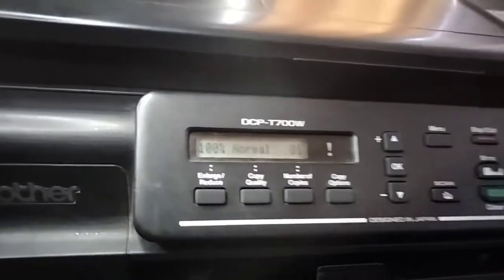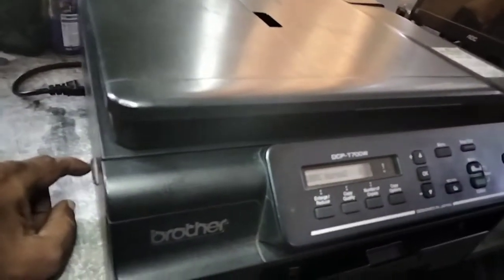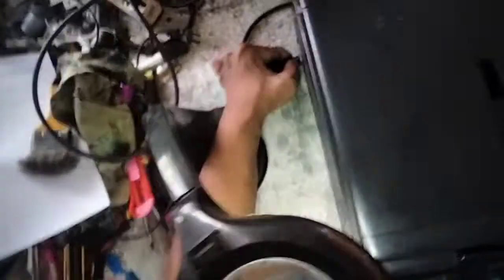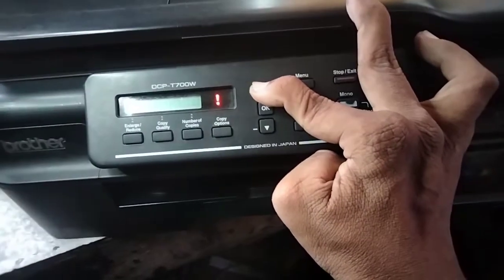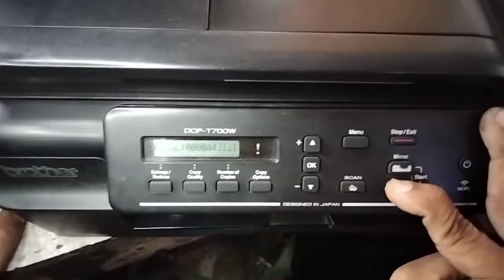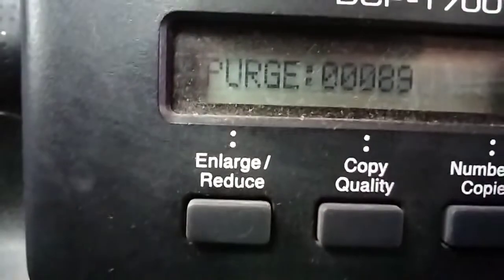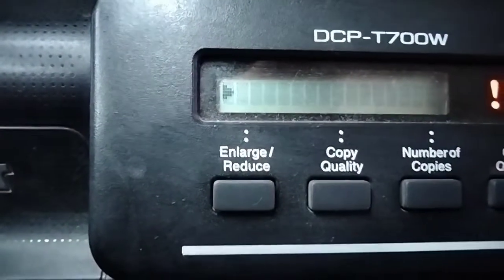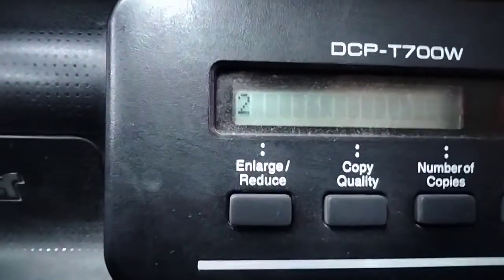Brother T300, T500, T700 ink box full reset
This video will show you how to reset Brother T300, T500 & T700 ink box full  error. It also shows how to reset ink box full error even if the purge counter is already reset to 0000.